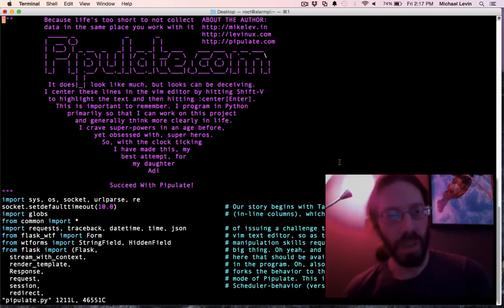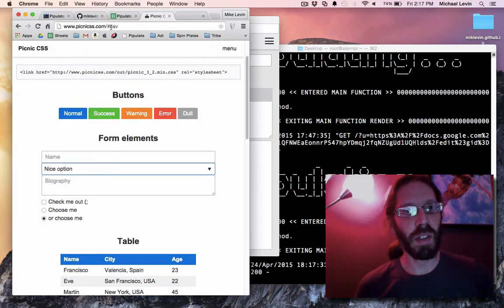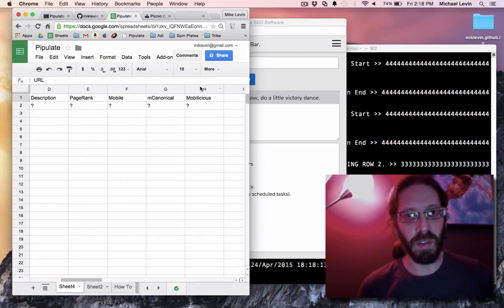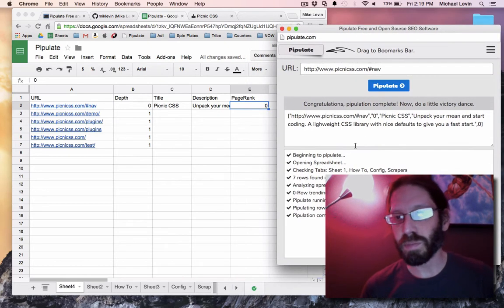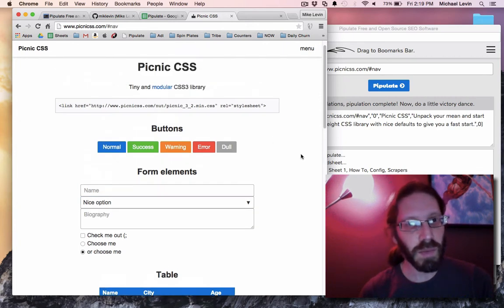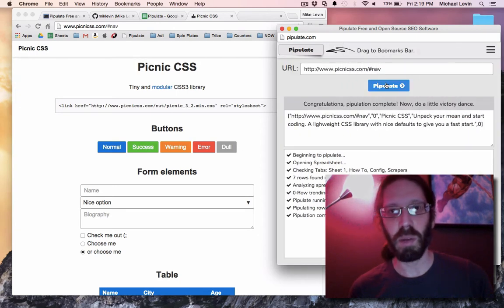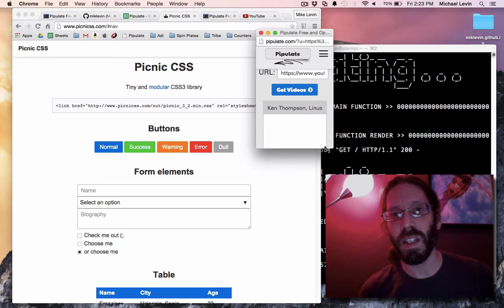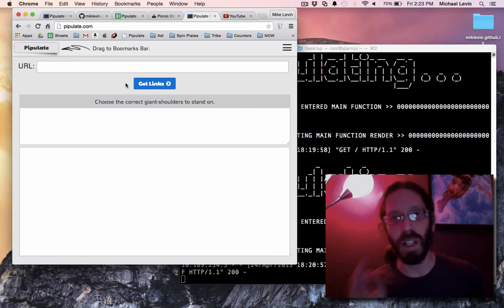Super Semantic Lightweight PicniCSS CSS Library For UI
It's time to make a select menu. And for that, I'll be using the PicniCSS library. It's really cool due to how it lets you selectively load modules with a single http call form a library call.